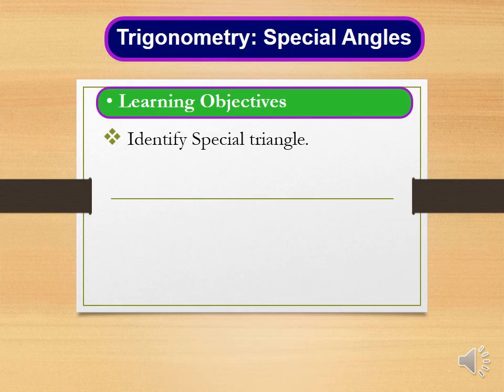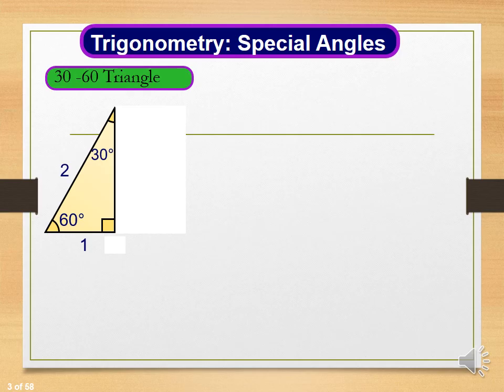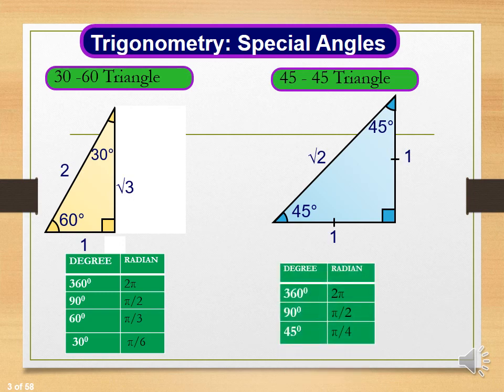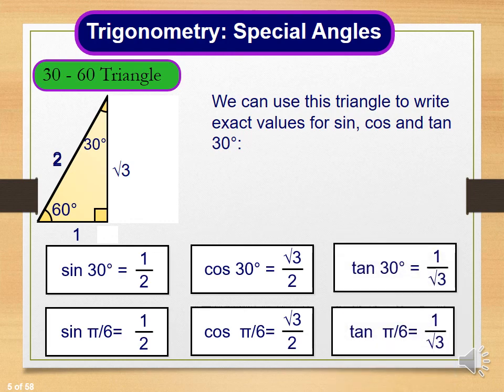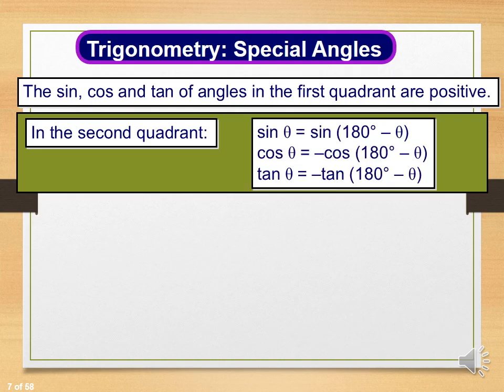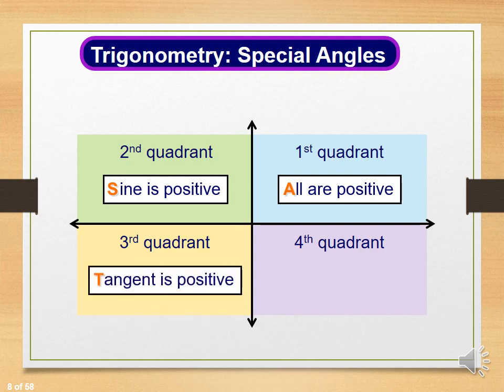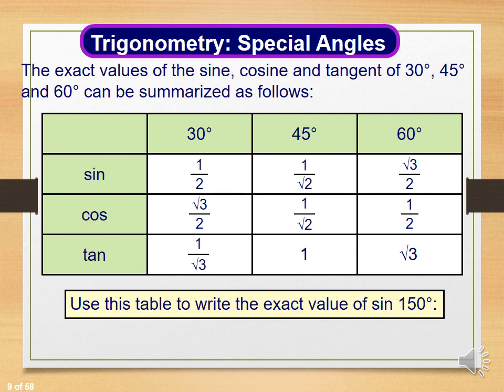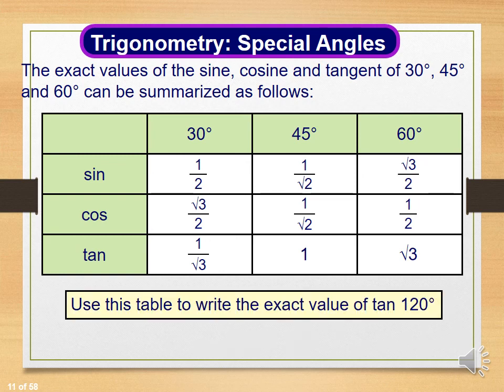Mathematics Trigonometry+Special angles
Aditional Mathematics Trigonometry+Special angles
Igsce syllabus